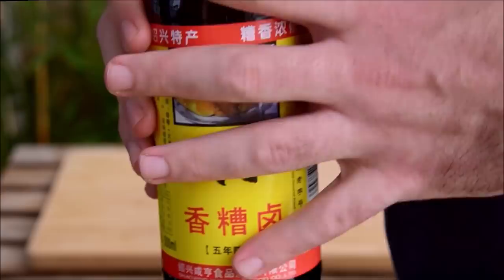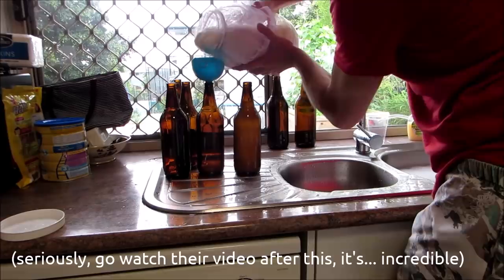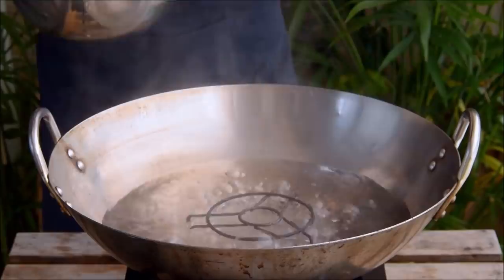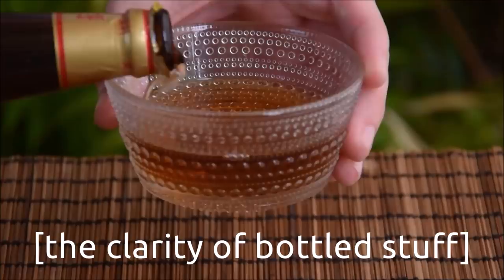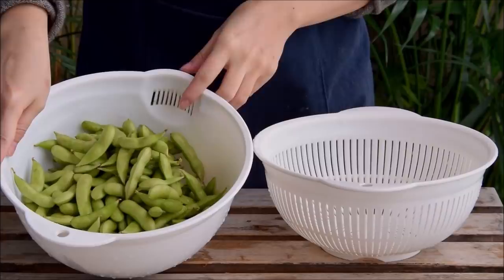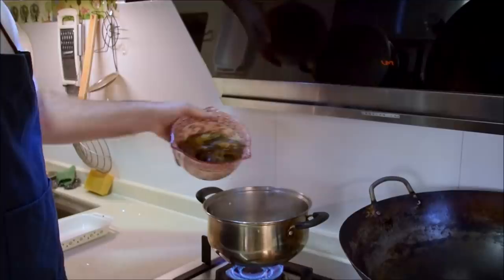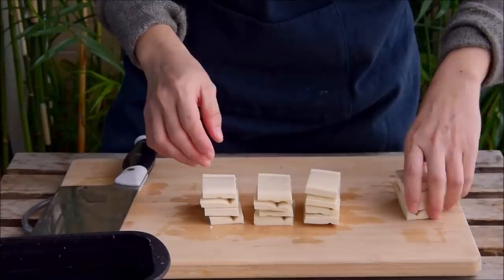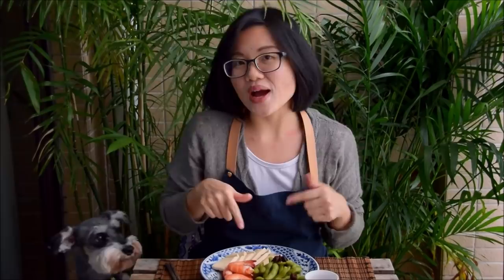How to Make and Use Zaolu Pickle Sauce (自制糟卤)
Zaolu Pickle Sauce! This is an awesome ingredient from Zhejiang that I haven't seen much about in English language sources - and when I have seen it mentioned, about half the time I've seen it lumped into 'zui' or 'drunken' dishes.

I hope we're not somehow aggravating the confusion by evoking drunken dishes in the video - zui and zao are similar, but still use distinctly different ingredients.

As for the written recipe, I've... changed my mind. Given that I feel that a *very* small minority of y'all are probably going to actually undertake the homemade Zaolu project, I think I'll just post the written recipe here in place of Reddit if you don't mind. I'll update this with the homemade Zaolu a bit later. For any fellow /r/cooking enthusiasts out there, I'll be doing a proper written recipe there next video again, promise.

TO USE THE BOTTLED ZAOLU PICKLE SAUCE (糟卤):

- Use one bottle and completely submerge the ingredient.
- Optionally add a splash of Shaoxing wine to make it a touch boozier. You can also optionally add a sprinkle of MSG, but the one brand that's available outside China is super heavy on the MSG anyhow - so likely not needed.
- Soak at least four hours and up to 24.
- This's a one-and-done thing, the brine loses its flavor after one soak. Not too big of a problem though, as in China a bottle costs ~7 CNY, and in the USA it was $2.50.

TO PREP EDAMAME (毛豆):

- We used 500 grams. This is good for about one box/bottle's worth.
- Thoroughly wash, then snip both ends of the Edamame.
- Boil (not too rapidly) for ~9 minutes, together with an optional star anise or two
- Strain and let cook down to roughly room temp

TO PREP SHRIMP:

- We used 250 grams this is good for about a half a box/bottle's worth.
- Toss the shrimp into boiling water. Bonus points if they're still alive when you do.
- Boil for ~90 seconds, or until they're beginning to be a bit buoyant or until the smallest one is *just* starting to float. If all your shrimp are floating, they're already overcooked (though maybe if you ice bath it that might be ok? I'm open to debate).
- Shock with cool water to stop the cooking process.
- Either (A) pull the head + legs off with your hands, or (B) snip the head off at a 45 degree angle
- Rinse, then pat dry.

TO PREP DOUGAN (豆干):

- Dougan (豆干) is a sort of hyper firm tofu product that should be available at Chinese supermarkets. Are you the type of person that likes to press the crap out of your tofu? You'll love dougan. (Whoever is able to mass market this stuff to Americans'll be a billionare)
- Cut into ~1 inch by ~2 inch rectangles
- Blanch for ~2 minutes in boiling water.
- Remove, let it dry off a touch.

We're Steph and Chris - a food-obsessed couple that lives in Shenzhen, China. Steph is from Guangzhou and loves cooking food from throughout China - you'll usually be watching her behind the wok. Chris is a long-term expat from America that's been living in China and loving it for the last eleven years - you'll be listening to his explanations and recipe details, and doing some cooking at times as well.